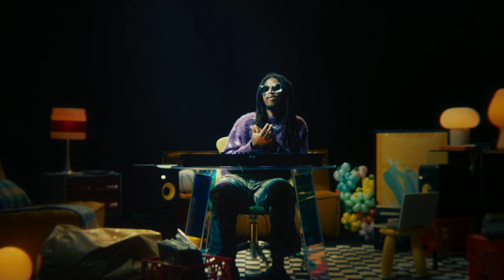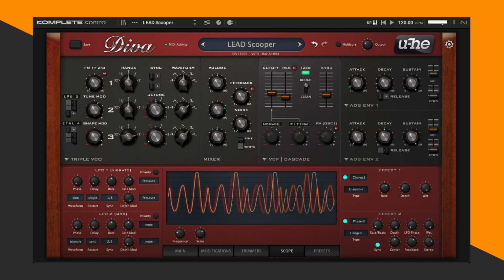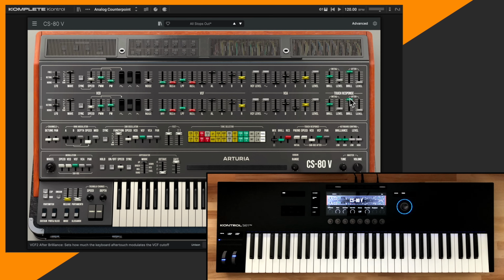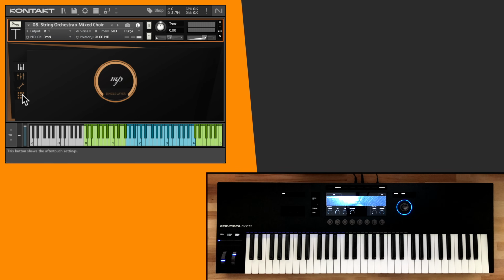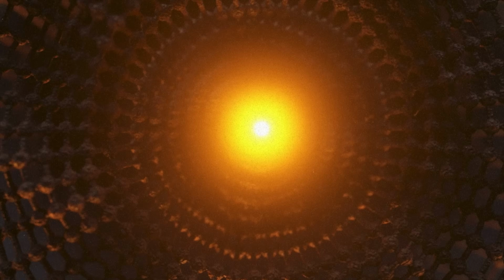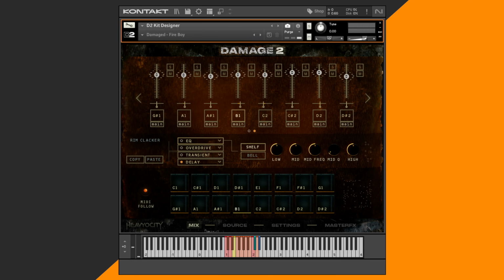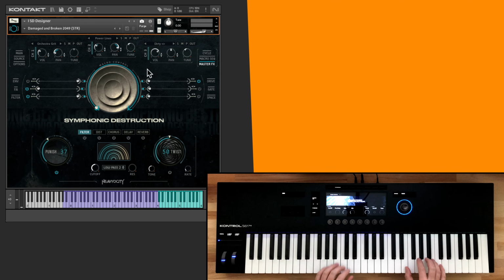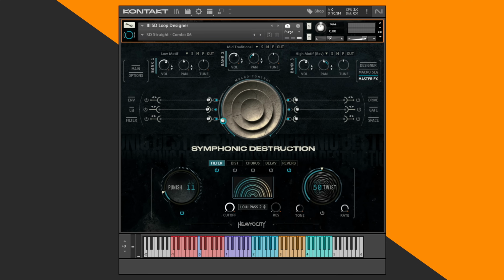Exploring next generation NKS instruments | Native Instruments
Alongside our new Kontrol S-Series keyboards, we’re launching the next generation of NKS technology. Watch NI Product Specialist Reuben Cornell walk through these updated tools from Arturia, u-he, Heavyocity, and Orchestral Tools. He explores how the new NKS takes integration much further with advanced parameter mapping, fluid browsing and navigation, and an immersive visual experience on Kontrol’s high-res screen.